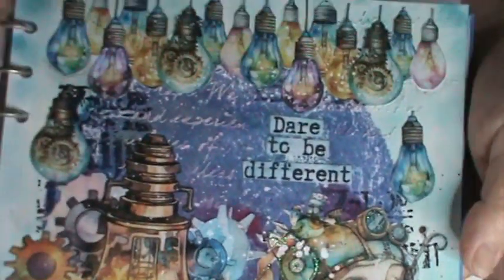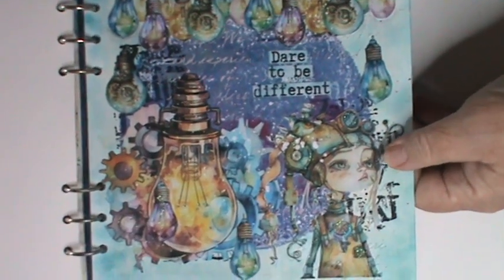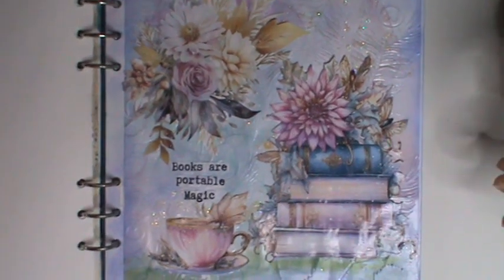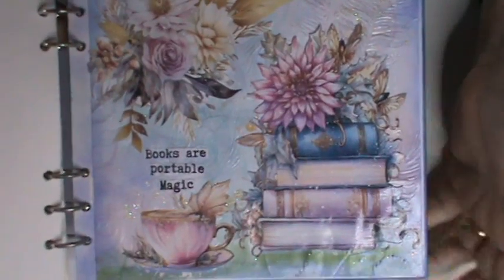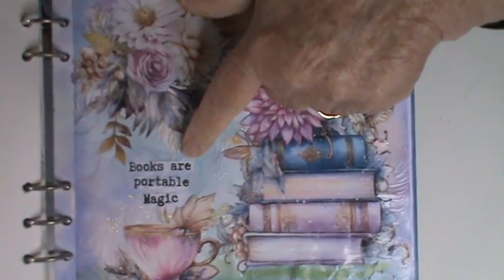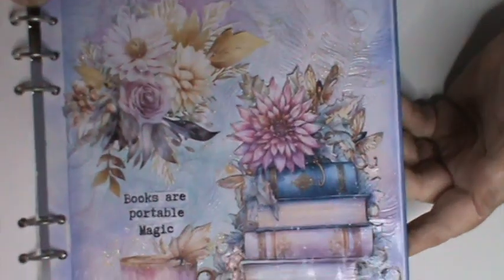Two themed mixed Media pages .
Using mini digital kits design by Scrimpingmommy I have more fun putting two more pages together . This mixed Media challenge on Create with Scrimpingmommy have been  excellent . Giving creativity a push and being a source of inspiration within the group. Thank you for joining me today .

Kay x